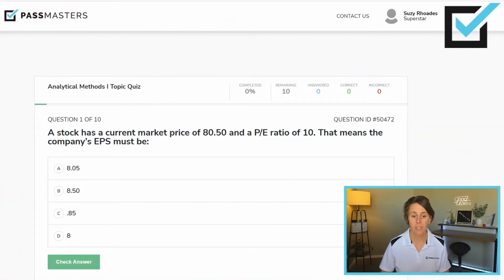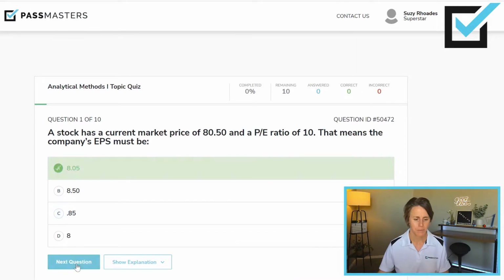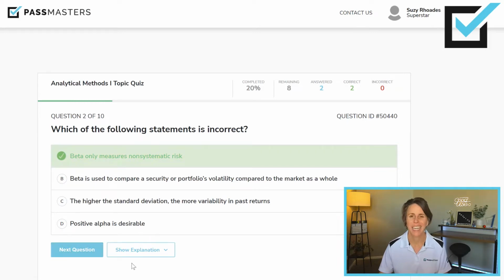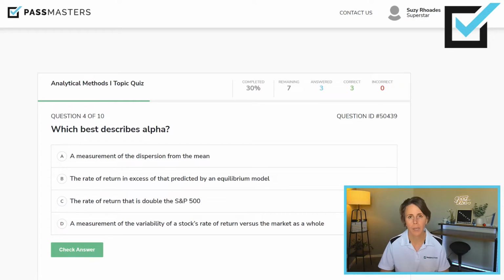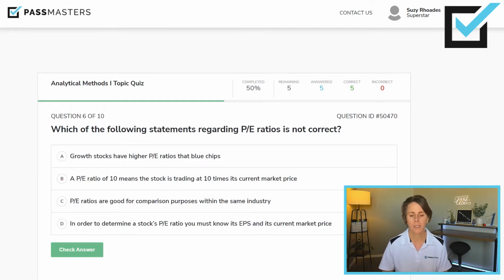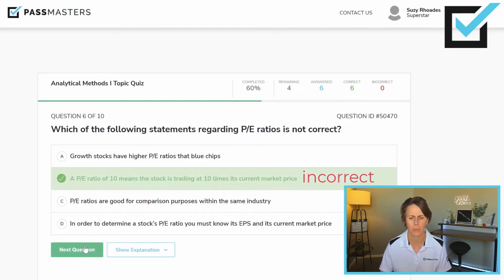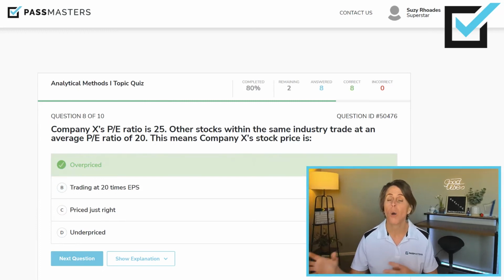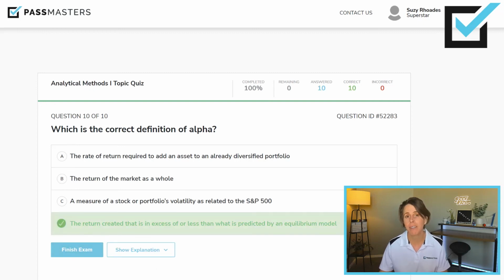Essential Analytical Methods Concepts You Must Know to Pass Your Exam!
Are you preparing to pass the Series 66 exam? If so, this video is for you. In this video, Suzy will present 10 questions you are likely to see on the Series 66 exam. In addition to the FINRA Series 66 test, this video covers questions that can also be found on the Series 6 top-off, Series 7, and Series 65 exams.

In this video, Suzy will cover 10 questions related to the topic of Analytical Methods I using questions presented directly from our securities exam prep licensing courses.

Need to pass your Series 7, Series 6, Series 65 or Series 66 exam quickly?

Series 7 Test Prep Online Video Course with Suzy

Series 6 Test Prep Online Video Course with Suzy

Series 65 Test Prep Online Video Course with Suzy

Series 66 Test Prep Online Video Course with Suzy

Check out Bill's feedback about Suzy's Series 66 course below and check our site to see what others have to say about their experience preparing for their securities exams:

“Hello. I just wanted to say thank you for the excellent videos and support material. It was a big help to me in passing my S66 exam yesterday. 😊”
- Bill - Series 66 student

0:00 - Welcome
0:35 - Practice Question 1 – EPS
3:00 - Practice Question 2 – Alpha/Beta
3:55 - Practice Question 3 – Most stringent measurement of liquidity
5:12 - Practice Question 4 – Alpha
5:55 - Practice Question 5 – Fundamental analysis
6:49 - Practice Question 6 – P/E ratio
8:34 - Practice Question 7 – Dividend payout ratio
9:35 - Practice Question 8 – P/E ratio
10:33 - Practice Question 9 – Quick ratio
11:02 - Practice Question 10 – Alpha
11:38 - Recap